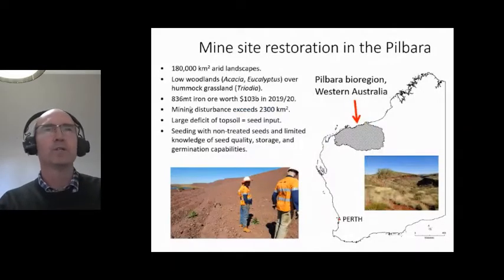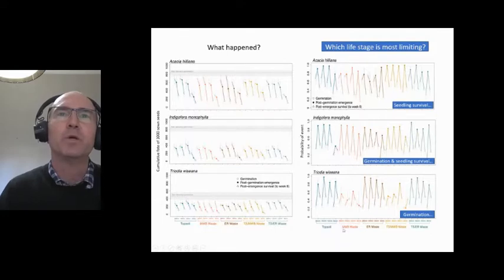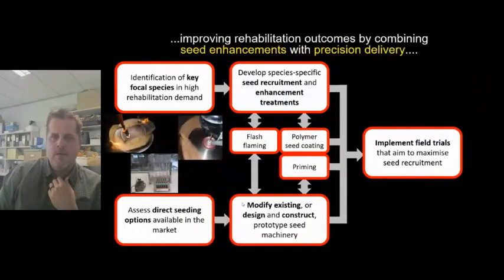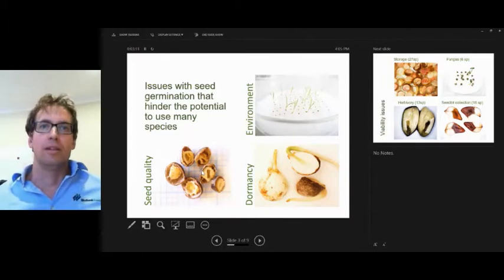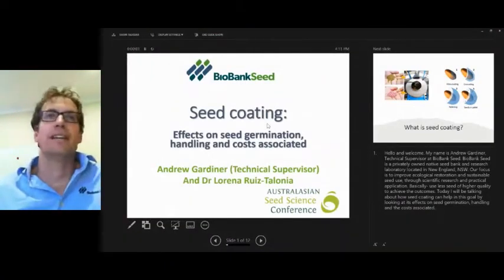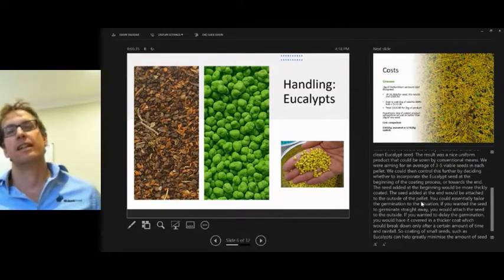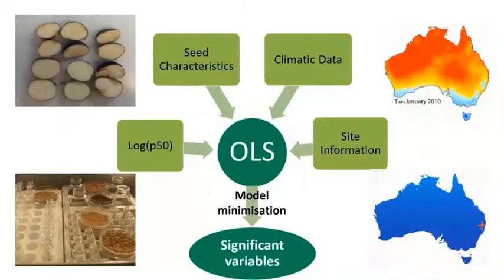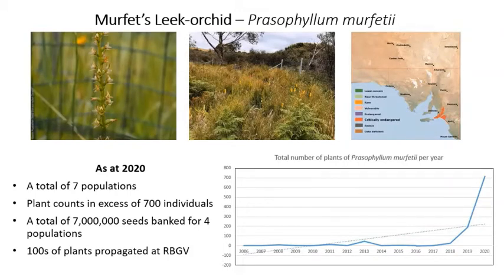ASSC 2021 - Mon - Theme 2, Video 2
Plenary for Theme 2 - Seed sourcing and end-use, session chaired by Dr David Merritt (Merritt, Erickson, Talonia, Newby, Duval, Vos).

Day one closing by Mr Damian Wrigley

Video originally aired on Monday the 6th September 2021, between 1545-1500.